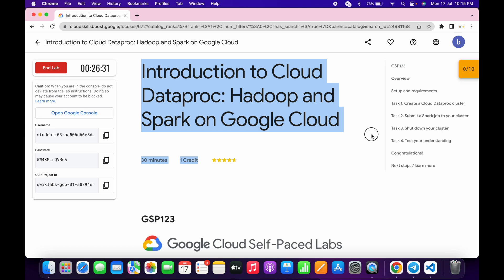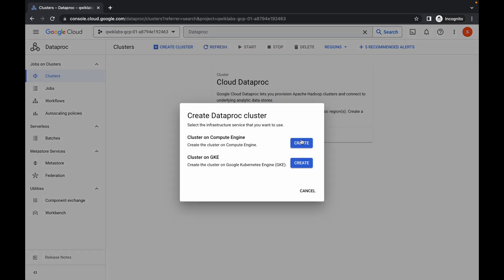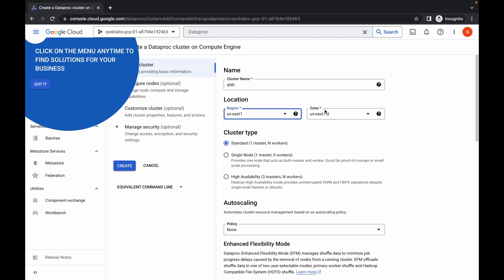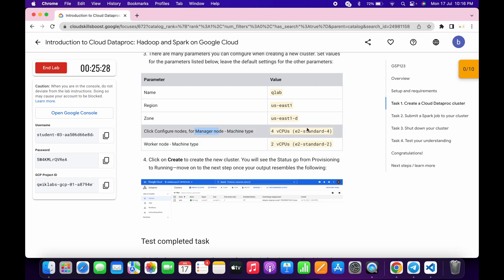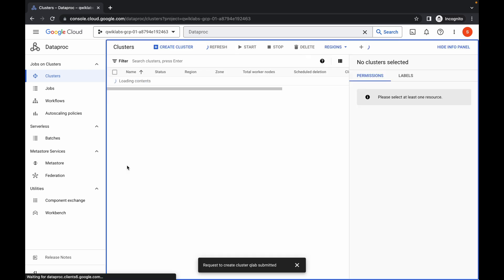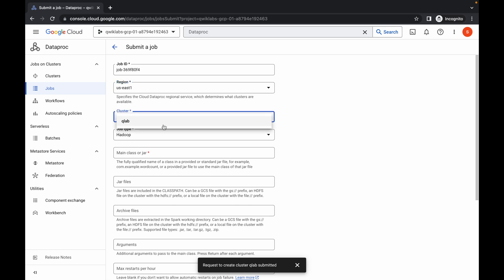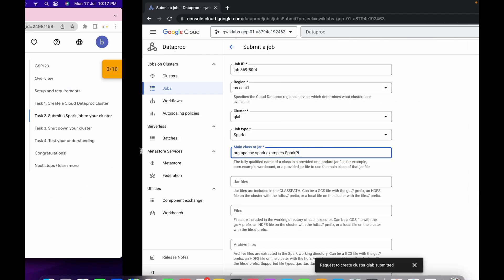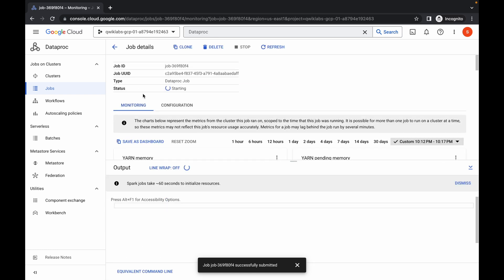Introduction to Cloud Dataproc: Hadoop and Spark on Google Cloud qwiklabs GSP123 With Explanation